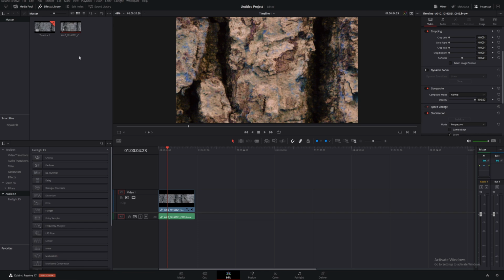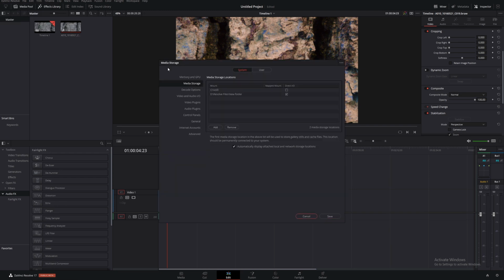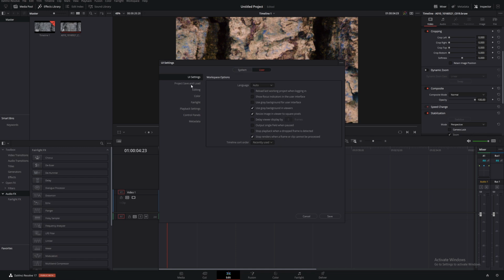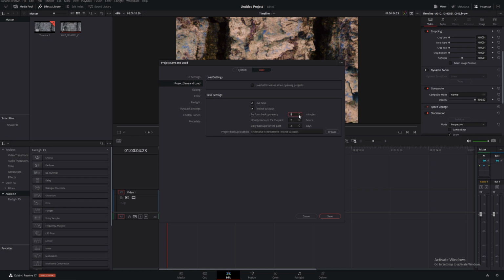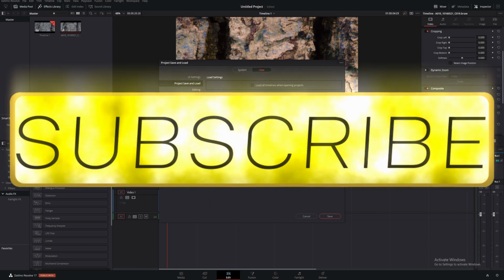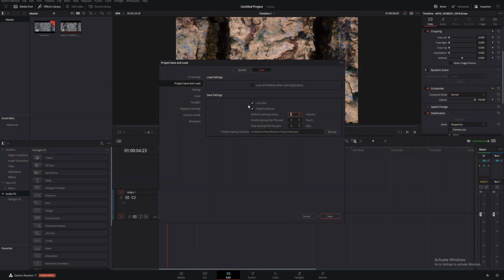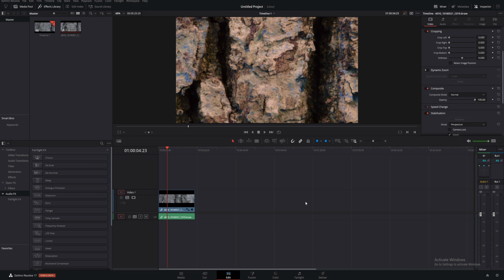The Most Important Setting in Resolve 17!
The most important setting in Resolve didn't change with Resolve 17, and is often missed by new users... until it's too late! In this one I save you one or two MASSIVE headaches, because nobody likes learning this one the hard way!

Davinci Resolve 3d camera work is easy to do once you learn the necessary skills! In this video I will show you how to reframe your shots with a 3d camera. This can be used for a ton of things and I love that resolve has this as an option!

You can get Tubebuddy (one of my favorite tools for YouTube!) and take advantage of 50% for creators with fewer than 1000 subs right